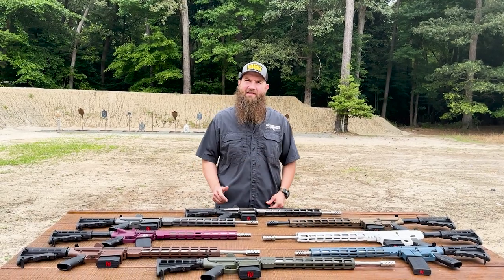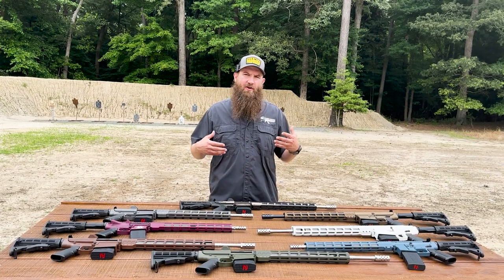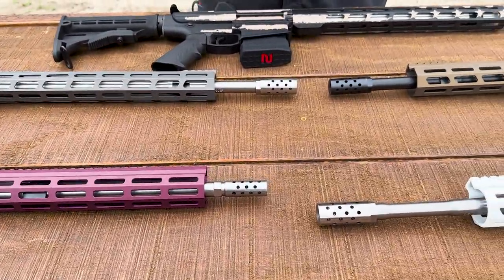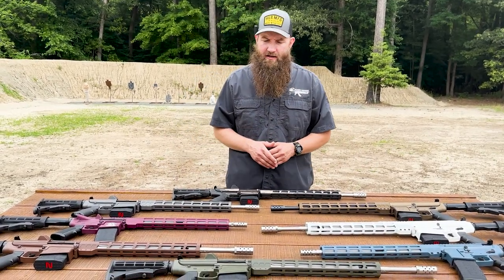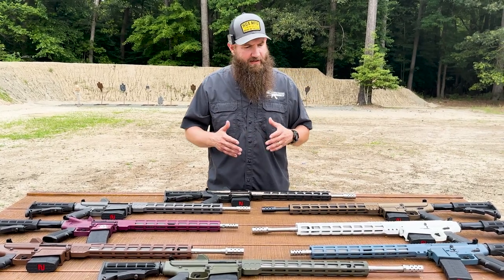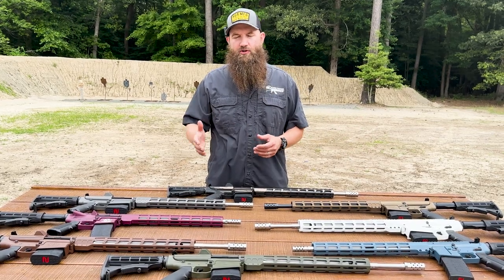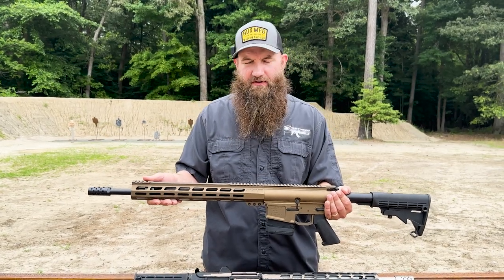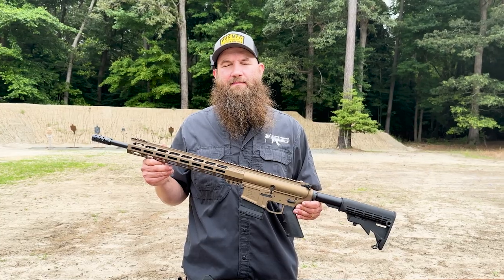Great Lakes Firearms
Great Lakes Firearms and Ammunition offers a wide variety of AR15 & AR10 rifles. These come in a multitude of colors and calibers to meet any shooter's needs . Calibers include  .308 Winchester, .450 Bushmaster , .350 Legend , .223 Wylde,  .458 Socom , 6.5 Grendle , GL10308 BLK,  GL15223SSWHT, GLFGGL15223SSCHY ,  GLFGGL15223SSBLU ,  GLFGGL10308SSTNG , GL10308 BRZ